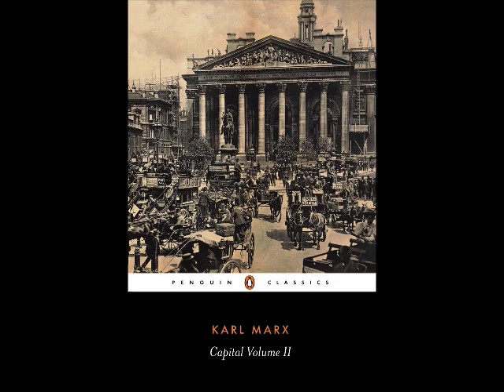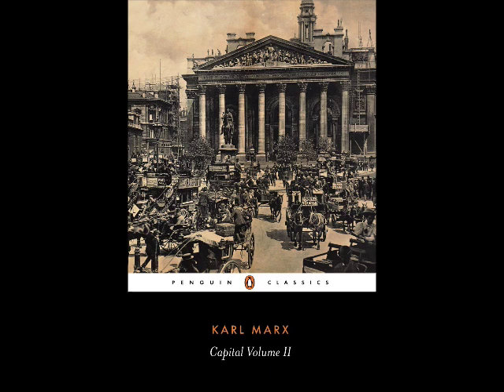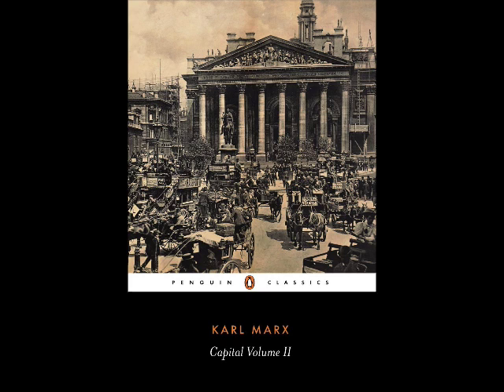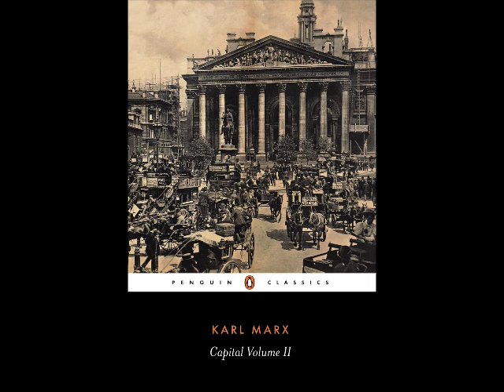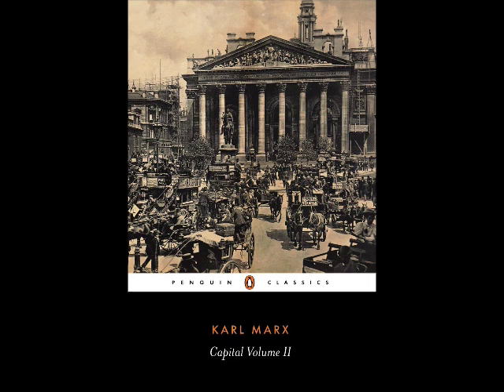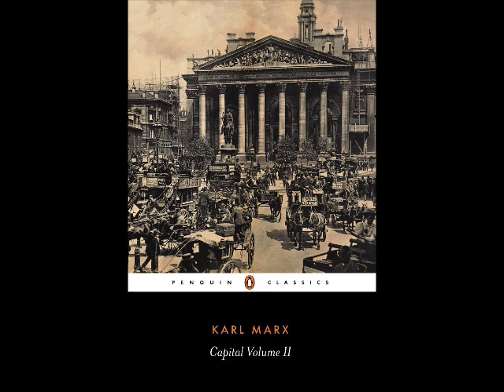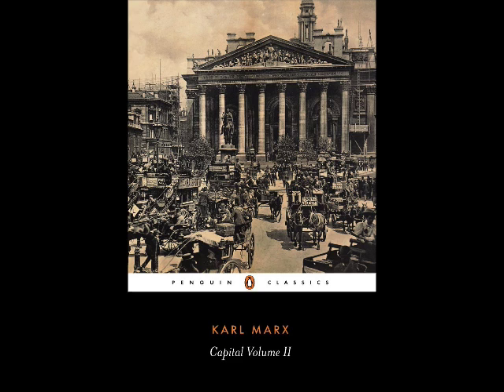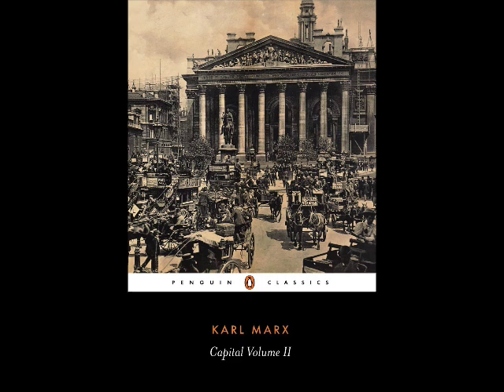Capital, Vol. 2 (Full Audiobook) [1/2]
This independent recording is public domain both in content and in audio.

TIMESTAMPS
Part 1: The Metamorphoses of Capital and their Circuit

00:00:00 - Ch.1: The Circuit of Money Capital
01:24:30 - Ch.2: The Circuit of Productive Capital
02:15:55 - Ch.3: The Circuit of Commodity Capital
02:48:10 - Ch.4: The Three Figures of the Circuit
03:35:57 - Ch.5: Circulation Time
03:52:49 - Ch.6: The Costs of Circulation

Part 2: The Turnover of Capital

04:39:22 - Ch.7: Turnover Time and Number of Turnovers
04:47:51 - Ch.8: Fixed Capital and Circulating Capital
05:45:24 - Ch.9: The Overall Turnover of the Capital Advanced, Turnover Cycles
05:57:26 - Ch.10: Theories of Fixed and Circulating Capital, The Physiocrats and Adam Smith
06:50:19 - Ch.11: Theories of Fixed and Circulating Capital, Ricardo
07:16:32 - Ch.12: The Working Period
07:38:17 - Ch.13: Production Time
08:00:02 - Ch.14: Circulation Time
08:17:32 - Ch.15: Effect of Circulation Time on the Magnitude of the Capital Advanced
09:29:35 - Ch.16: The Turnover of Variable Capital
10:26:05 - Ch.17: The Circulation of Surplus Value